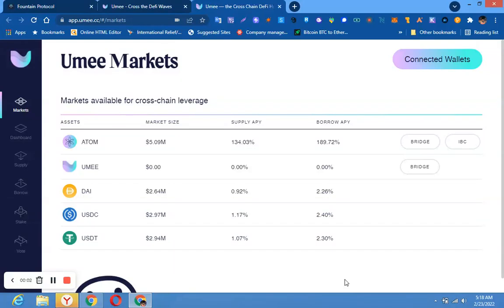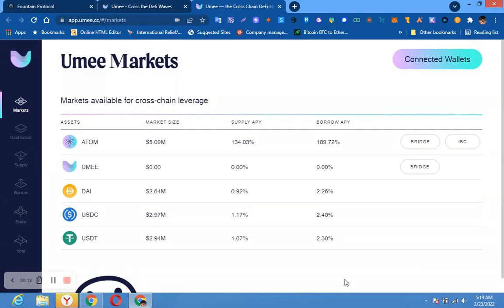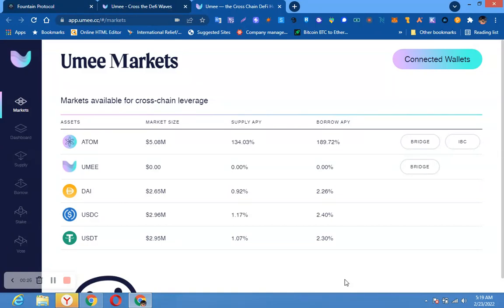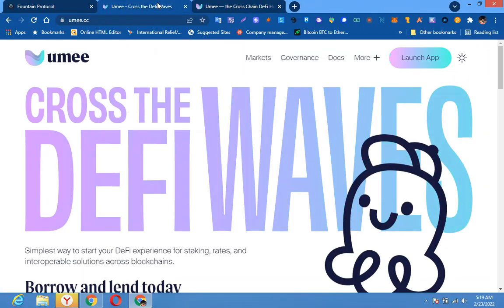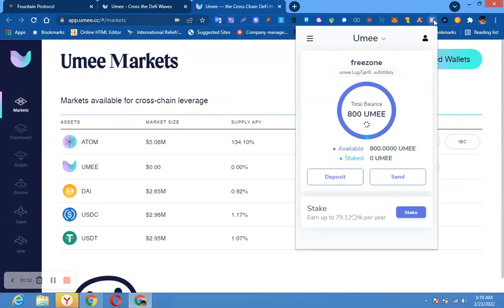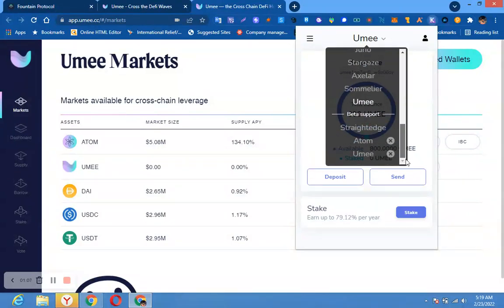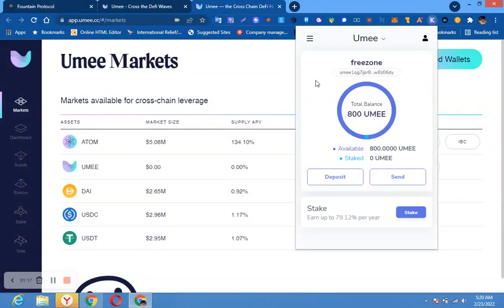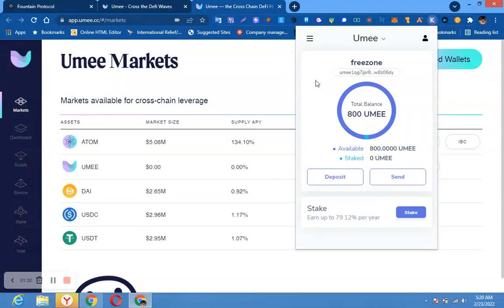Umee airdrop gave me $300 free